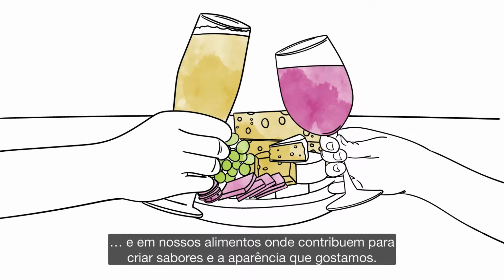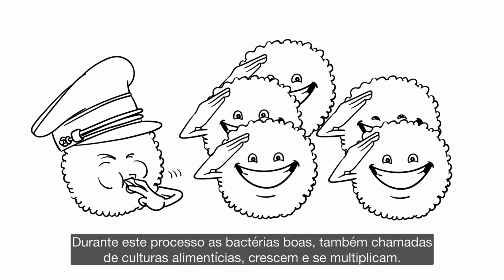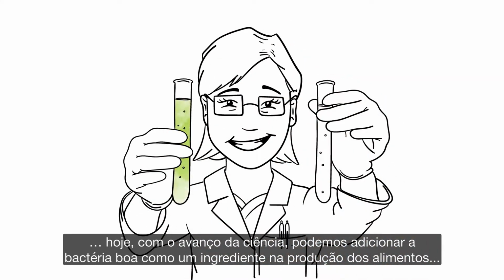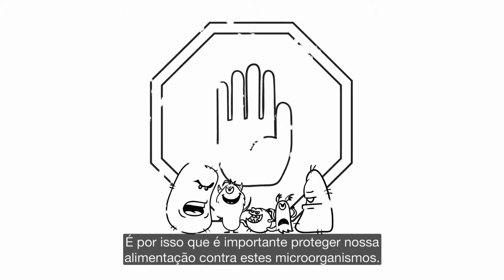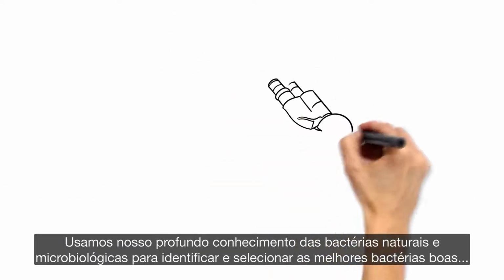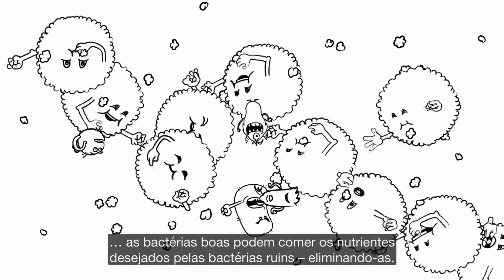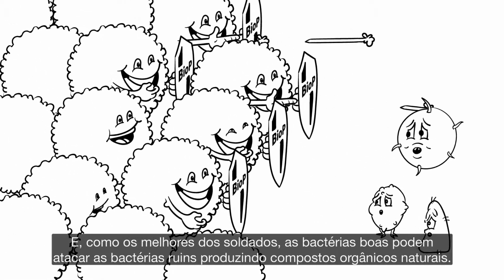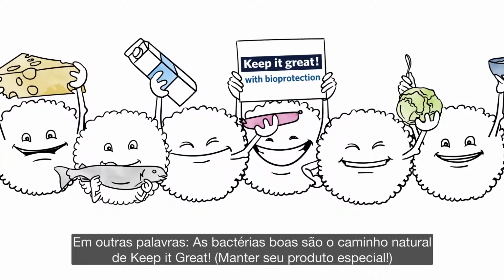Story of good bacteria - Portuguese subtitles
As bactérias desempenham um
papel importante na manutenção de uma boa saúde e podem ser usadas para
bioproteção.